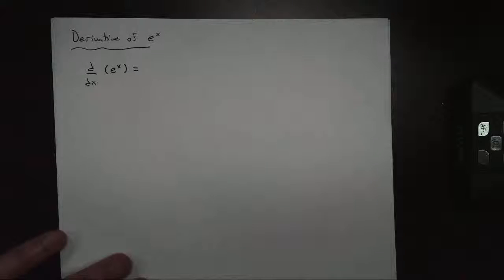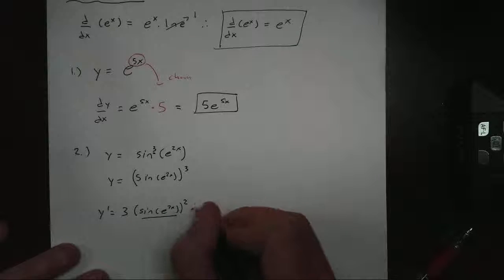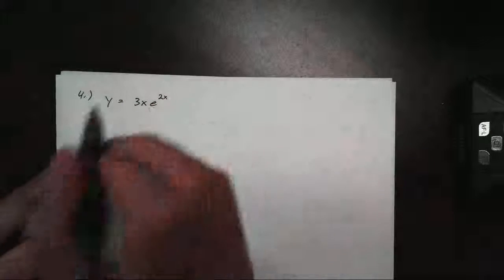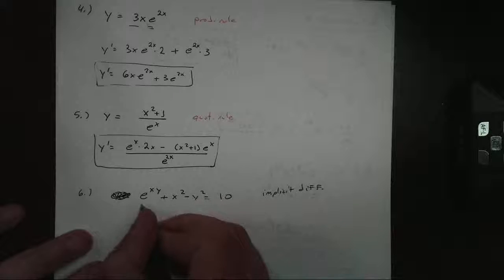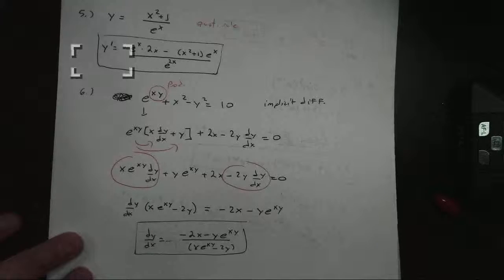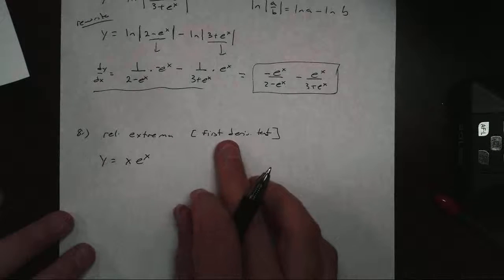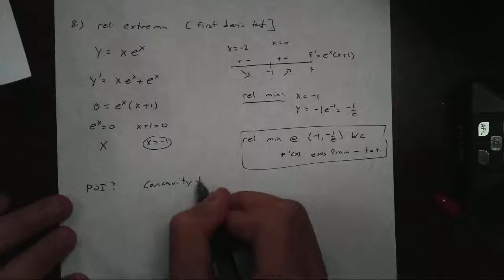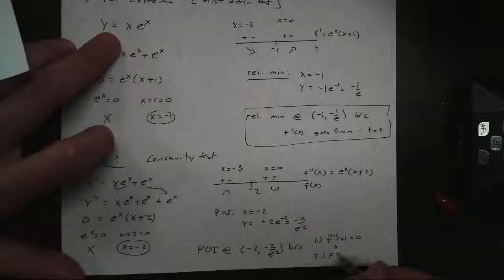Derivative of e^x Part 1